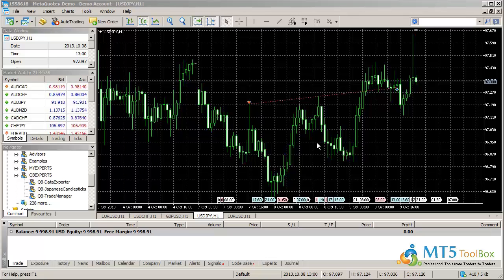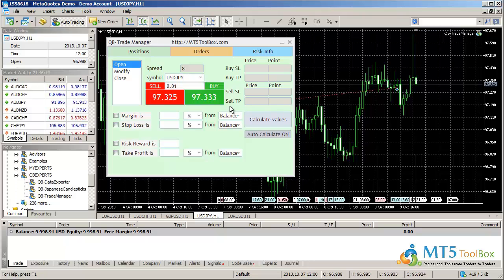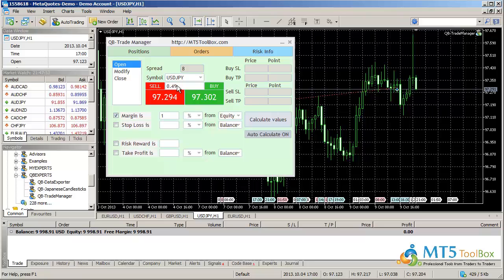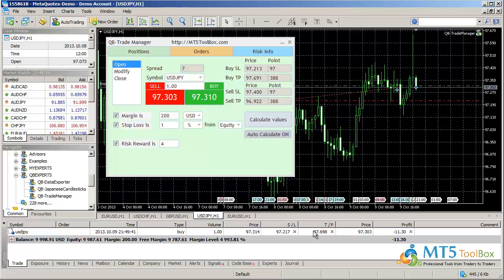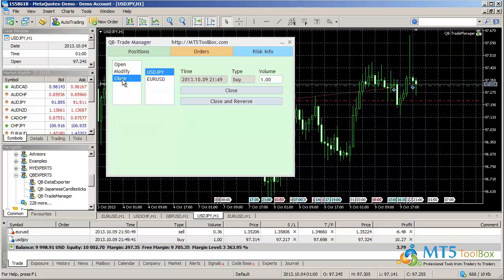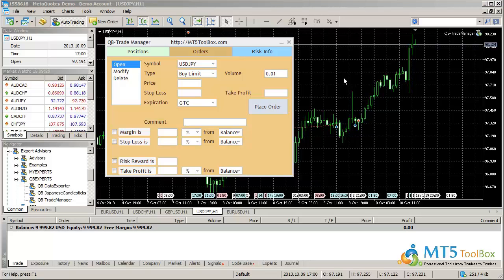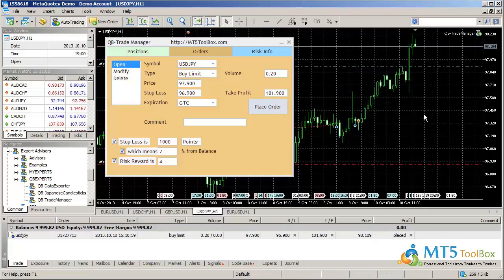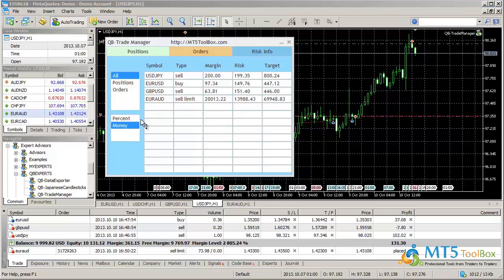QB TradeManager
QB-TradeManager is a tool (Expert Advisor) which can be used to offer traders the facility of an easier trade management.
This tool is divided in 3 categories totalizing 7 interfaces: Positions (open, modify, close), Orders (open, modify, close) and Risk Info.
The installation and activation of the product can be done in a moment, and its utilization is intuitive, as user friendly as possible.